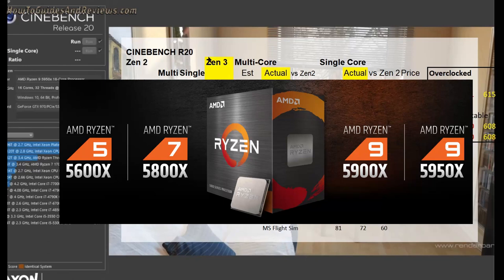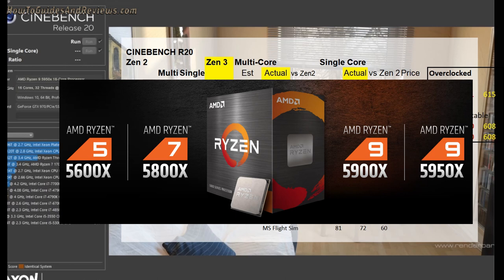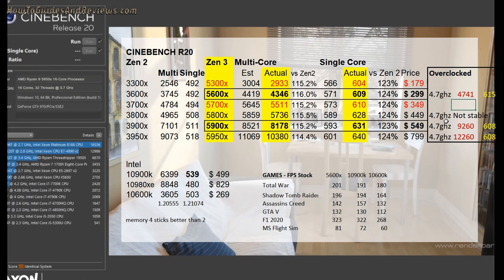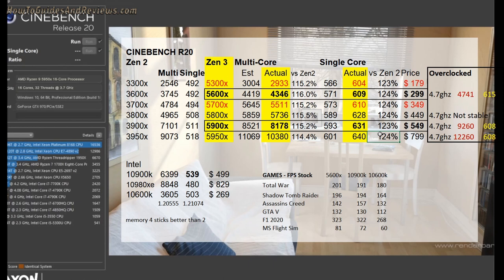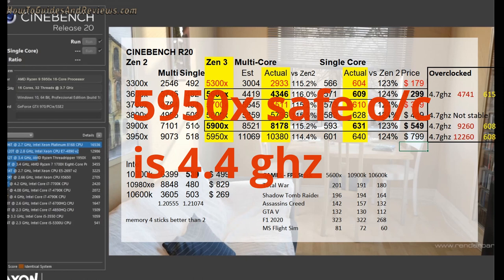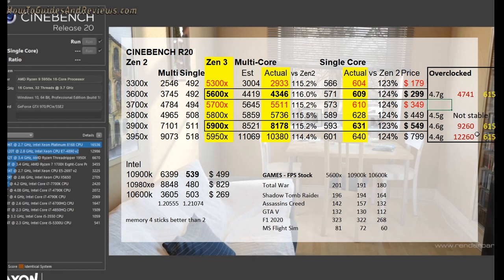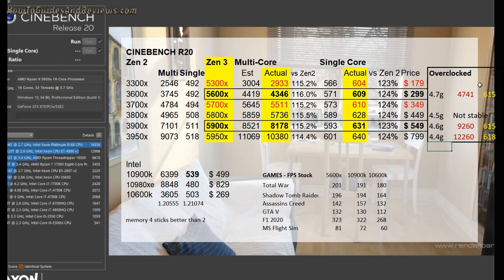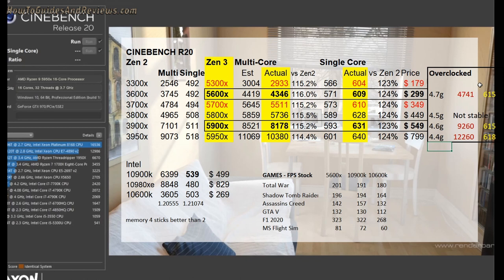Overclocking Zen 3 Ryzen 5600x, 5800x, 5900x and 5950x to 4.7ghz All Cores Cinebench R20 Scores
Just how much can we squeeze out of AMD's latest processors, the Zen 3 Ryzen 5000 series, can the 5600x, 5800x, 5900x, 5950x, all handle 4.7ghz stable, what about 4.8ghz, or 4.9ghz, and what Cinebench r20 scores can we expect when over clocked. Find out in our latest over clocking the Zen 3 CPU's video. Of what one should aim for in terms of ghz for each processor.

Ryzen 9 5900x - Direct from Amazon UK , US

Ryzen 9 5600x - Direct from Amazon UK , US

Ryzen 9 5950x - Direct from Amazon UK , US

 Amazon US - Best CPU's November 2020

00:00 Cooling
02:52 5600x Overclocking
04:49 5800x Overclocking
05:17 5900x Overclocking
07:00 5950x Overclocking
08:43 Best processors for Overclocking

 Amazon UK - Best CPU's November 2020

US - Amazon Best Gaming CPU's 2020

UK - Amazon Best Gaming CPU's 2020

By HGR